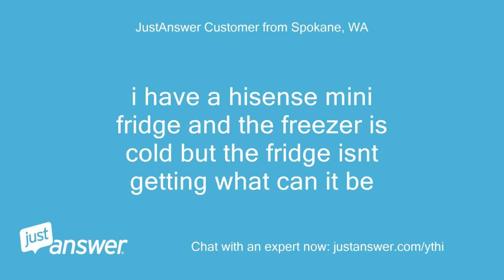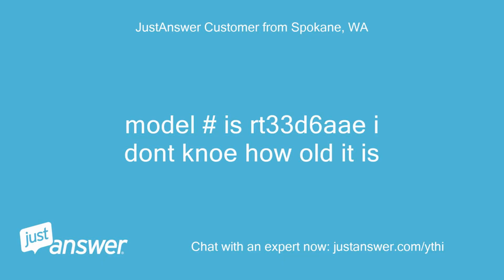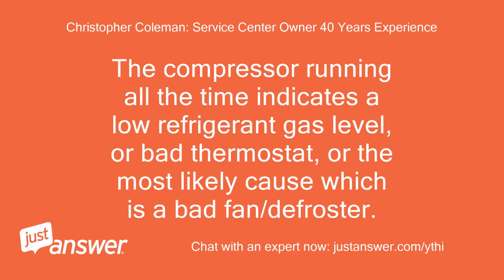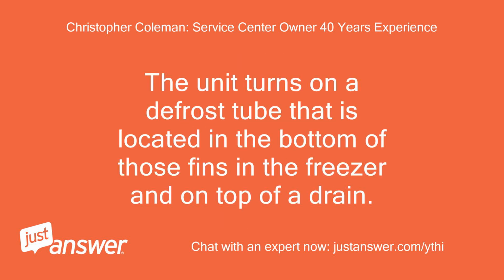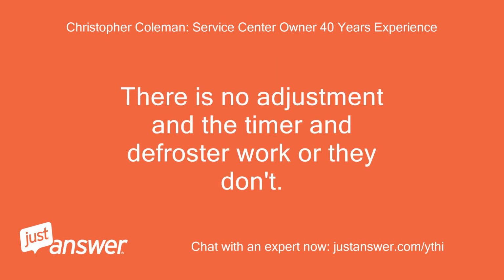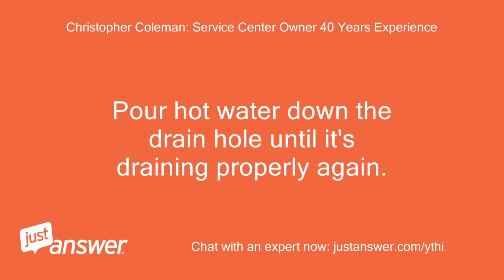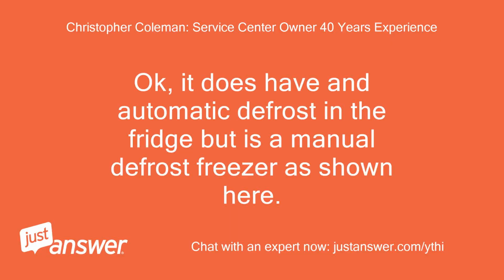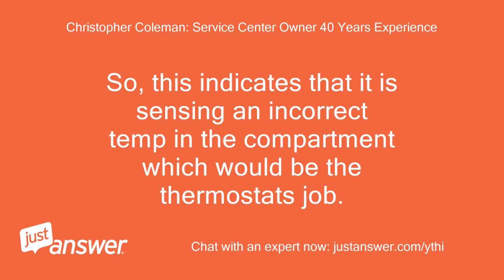I have a hisense mini fridge and the freezer is cold but the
JustAnswer Customer from Spokane, WA: i have a hisense mini fridge and the freezer is cold but the fridge isnt getting what can it be
Pearl Wilson: Assistant: Do you know the model of your Hisense fridge?
JustAnswer Customer from Spokane, WA: model # is rt33d6aae i dont knoe how old it is
Pearl Wilson: Assistant: How long has this been going on with your Hisense refrigerator?
JustAnswer Customer from Spokane, WA: well i just got it 2 days ago amd i havent done nothing to it yet ive been tryn to find out if it has coils and where would they be as well as a fan
JustAnswer Customer from Spokane, WA: idk
JustAnswer Customer from Spokane, WA: how long dose it take to answer the question this website said about 30 minutes i feel like ive been waiting awhile now i even took part of the fridge apart and think it might be a relay?
JustAnswer Customer from Spokane, WA: maybe
Christopher Coleman: Service Center Owner 40 Years Experience: Unfortunately, when you first post your question the questions you are asked initially are computer responses and not a live person which can be confusing.
Christopher Coleman: Service Center Owner 40 Years Experience: All experts here work in our spare time and not on any set schedule from our homes, offices, etc.
Christopher Coleman: Service Center Owner 40 Years Experience: So many are on at odd hours.
Christopher Coleman: Service Center Owner 40 Years Experience: I prefer night so I am always on late when others are not.
Christopher Coleman: Service Center Owner 40 Years Experience: I just got your question sent to me when I logged in.
Christopher Coleman: Service Center Owner 40 Years Experience: With the number of questions being asked I often have many dozens of people with questions waiting on me to respond to them.
Christopher Coleman: Service Center Owner 40 Years Experience: I just want you to know that if it can takes several minutes or longer to respond and I am not ignoring you.
Christopher Coleman: Service Center Owner 40 Years Experience: I will help you resolve your question asap if I am online.
Christopher Coleman: Service Center Owner 40 Years Experience: Do you still need assistance with your question?
JustAnswer Customer from Spokane, WA: i do
JustAnswer Customer from Spokane, WA: my hisense mini fridger not working right.
JustAnswer Customer from Spokane, WA: the compressor stays on all the time and the freezer is the only thing that is cold.
JustAnswer Customer from Spokane, WA: there is a relay i believe that is pluged into the side if the compressor or condenser thats i think might be paet of the problem
Christopher Coleman: Service Center Owner 40 Years Experience: No, that is not a relay.
Christopher Coleman: Service Center Owner 40 Years Experience: The compressor running all the time indicates a low refrigerant gas level, or bad thermostat, or the most likely cause which is a bad fan/defroster.
Christopher Coleman: Service Center Owner 40 Years Experience: I would expect that the defroster is not working with is causing the frost to become ice and this builds up to the point that the fan cannot turn and thus it can't blow the air across the cold fins which is where the cold fridge air comes from and down into the fridge compartment.
Christopher Coleman: Service Center Owner 40 Years Experience: The unit should defrost on average for 20 minutes every 6 hours.
Christopher Coleman: Service Center Owner 40 Years Experience: Make sure the compressor is free of dust, grease, spider webs, etc.
Christopher Coleman: Service Center Owner 40 Years Experience: and the compressor fan runs to keep the compressor cool.
Christopher Coleman: Service Center Owner 40 Years Experience: When you take the freezer panel out to expose the fins make sure to check the drain as well to see if the defroster is working and the ice melt is stuck causing it to become a solid ice block when the compressor kicks back on after the defrost.
Christopher Coleman: Service Center Owner 40 Years Experience: I suspect is will be a bad defrost element and you can check it for continuity with a multimeter.
Christopher Coleman: Service Center Owner 40 Years Experience: Here is how things should work that I made since this problem is a daily occurrence on the site: HOW THE DEFROST CYCLE AND COOLING WORKS Hello!
Christopher Coleman: Service Center Owner 40 Years Experience: Here is how all freezers/fridges/ and coolers work.
Christopher Coleman: Service Center Owner 40 Years Experience: The freezer unit has a defrost timer that is usually located under the unit in the back and is a white disc shape device depending on exact models.
Christopher Coleman: Service Center Owner 40 Years Experience: But they all work the same.